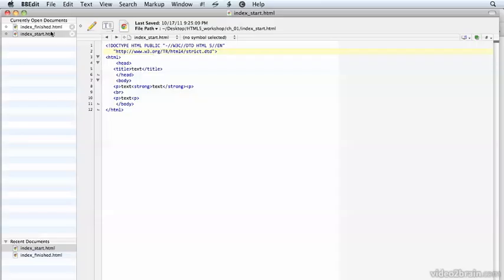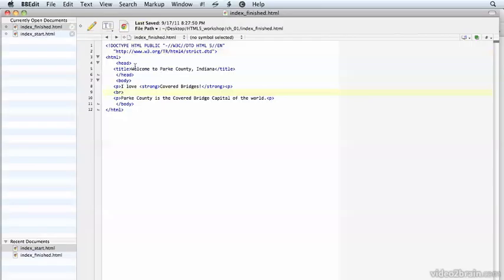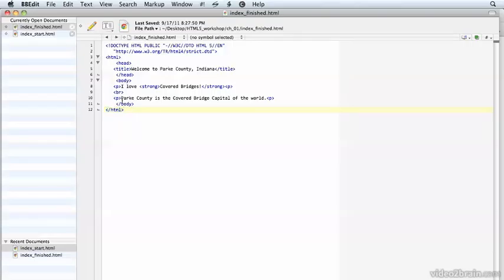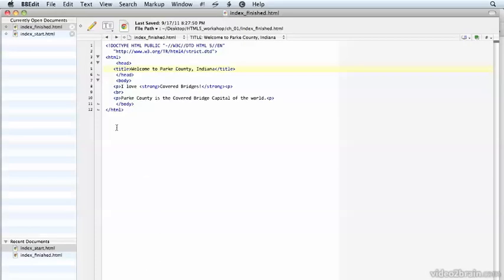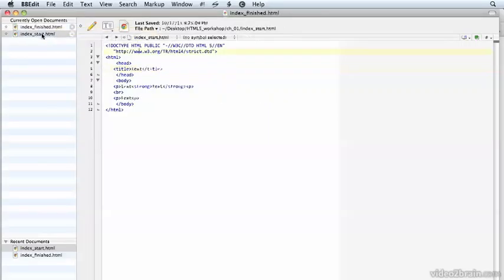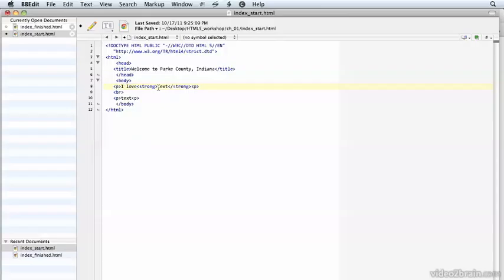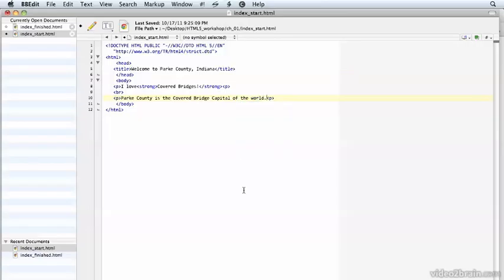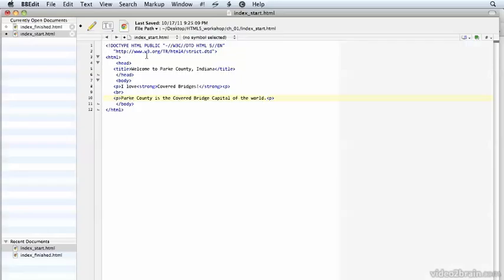Lecture 4 HTML5forBeginners‏ Free Computer Tuts by Aamir Nadeem in English Teached by Sally Cox